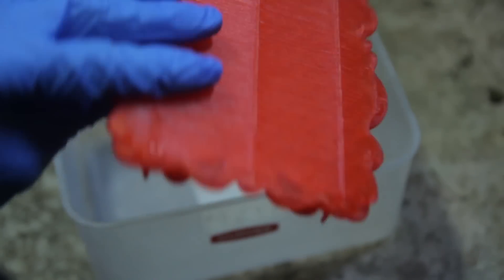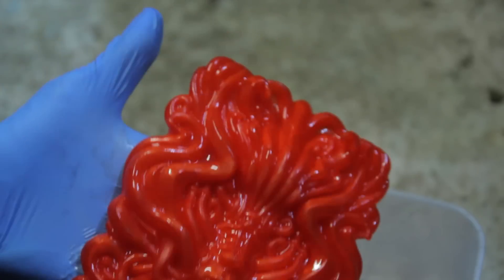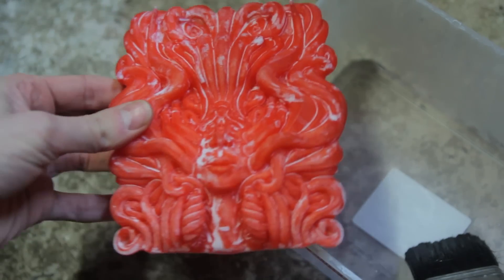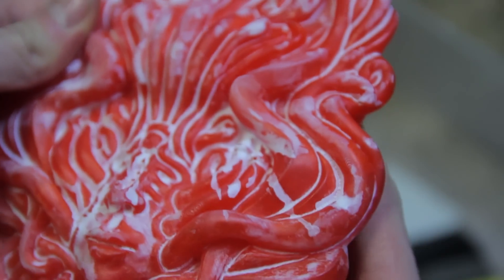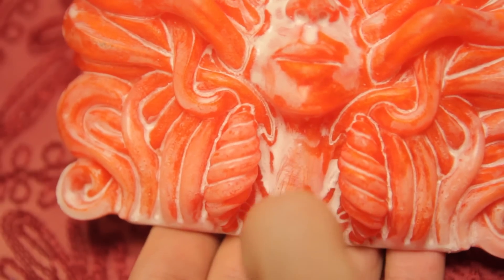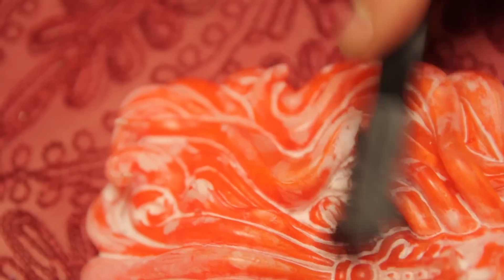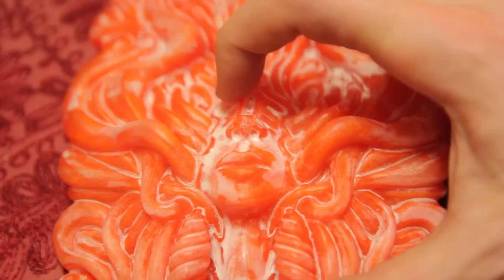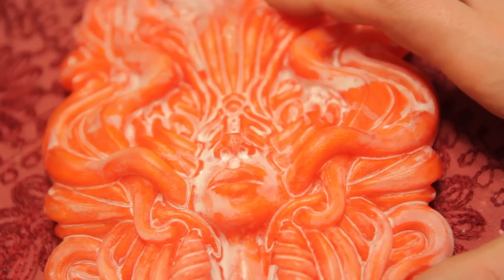SMOOTHING LARGE PLA PRINTS WITH ACETONE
Here i show you how I smooth my larger prints with acetone prior to painting or plating. Model made by me and printed on an Ultimaker 2 printer at 0.06 layer height and using colorfabb Transparent Red PLA/PHA filament.